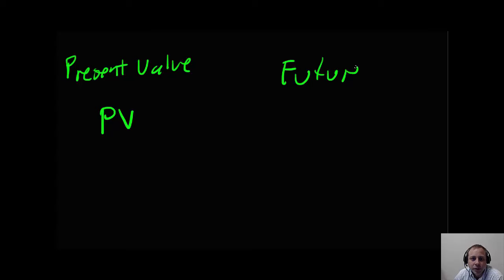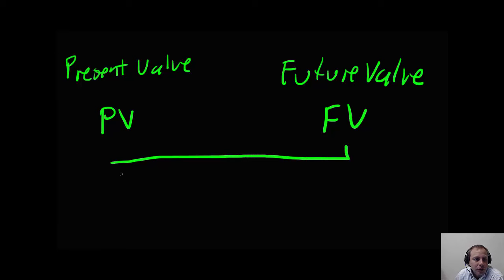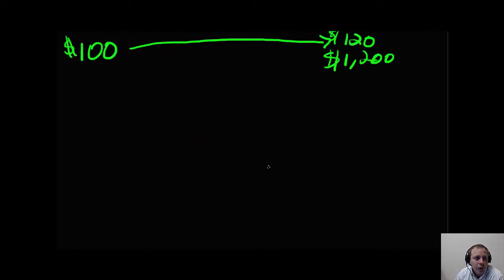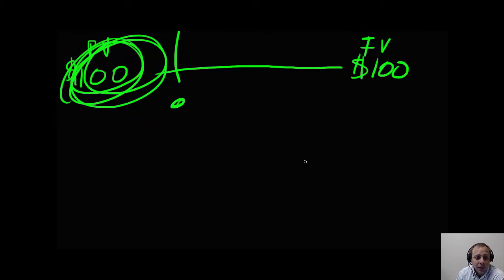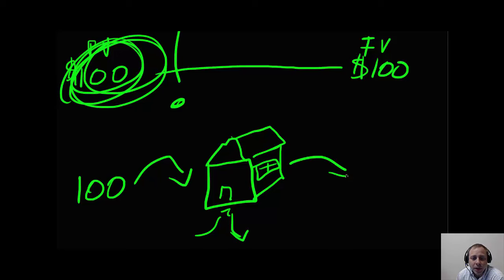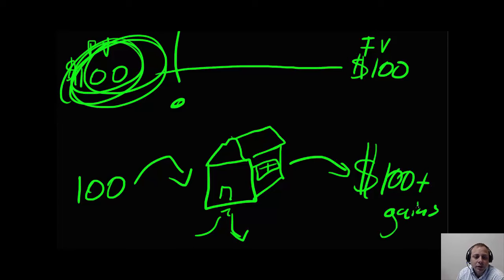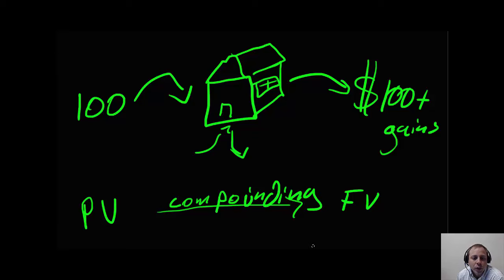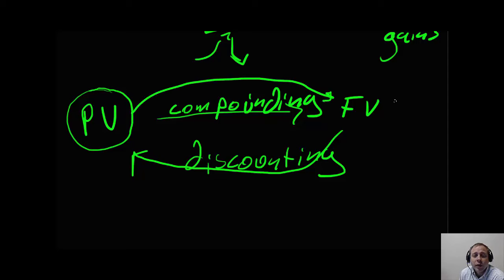finintro - microLecture 3.1 - Present and Future Value intro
This video is a short conceptual introduction into present and future value.